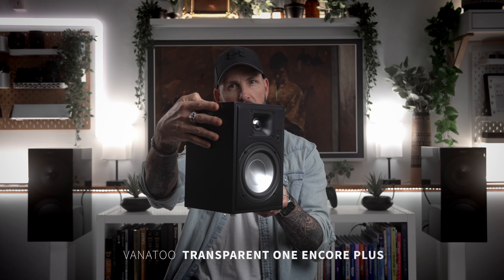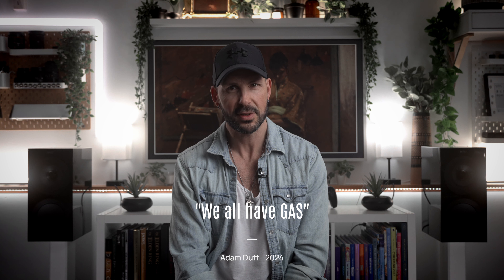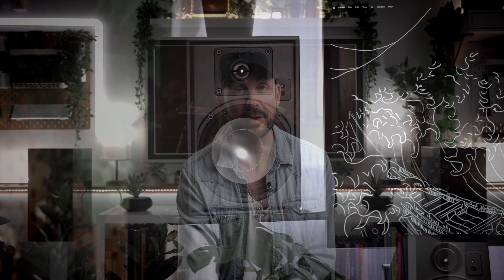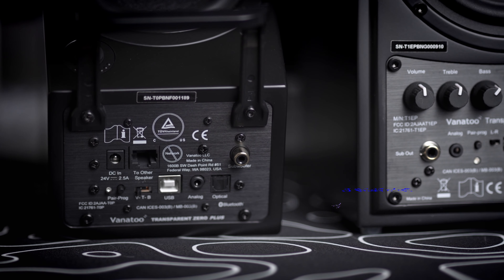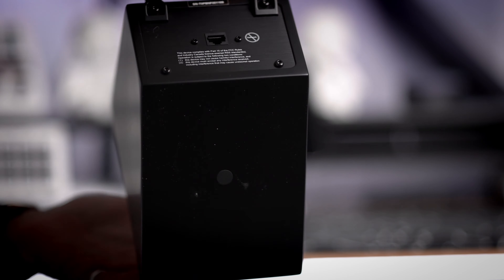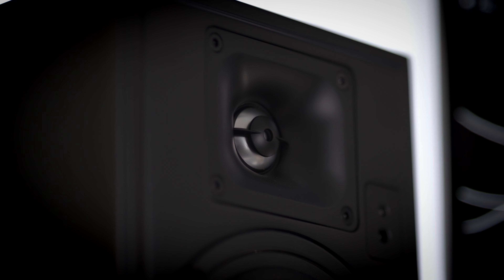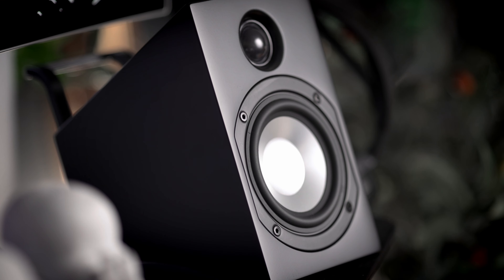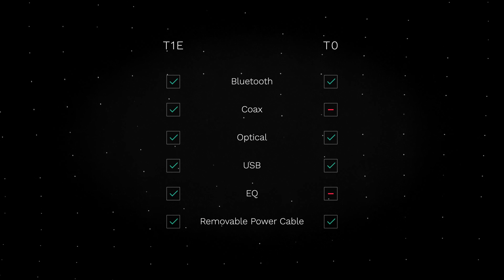VANATOO Transparent powered speakers - I expect this video to piss off a lot of audiophiles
Vanatoo Transparent Zero Plus
Vanatoo Transparent One Encore Plus

*please note that Vanatoo did send me and updated set of these speakers for review (to replace my personally purchased T1E's), but all opinions are entirely my own - I offered them a review when I called them for technical support as a show of appreciation for their awesome products and service)
Song Played During Intro:
Basement Jazz by Smartface
My personal audio gear:
Desktop Listening, Gaming & Editing:
- Vanatoo Transparent One Encore Plus & Transparent Zero Plus

Music & Movie Audio Setup:
- Kef R3 Meta (Black)
- REL T7/x subwoofer (black)
- Kanto Speaker Stands (white)
- Eversolo DMP-A6 Streamer
- Yamaha R-N1000A Integrated Amp
- Northstone Hifi Rack (Maple & Black)
- Tidal/Roon Streaming Apps
Here's my INSTAGRAM:
adam_duff_lucidpixul

ART YOUTUBERS you need to check out!

- Tyler Edlin
- Robotpencil (Anthony Jones)
- Istebrak
- Ahmed Aldoori
- Hardy Fowler
- Brushboost (Marc Brunet)
- ArtWOD (Antonio Stappaerts)
- Swatched (Clint Cearley)
- Ross Draws
- Trent Kaniuga
- Marco Bucci
- Ergojosh
- BoroCG (Borodante)
- Light Ponderings (Jeremy Vickery)
- Kelsey Rodriguez
- Ethan Becker
- Sinix
- Swatches (Clint Cearley)
- David Finch
- Online Art Academy
- Victor Staris
- DrawMixPaint
- Proko
- Mohammed Agabadi
- Jordan Grimmer
- J hill
- Lilys Illustration
- The Art Mentor
- Alankou (Spanish)
- Chroma MoMA
- Imad Awan
- MewTripled
- NIRO
- Myriam Tillson
- Ofei Draws
- Dave Greco
- Nia Tora
- What I’ve Learned In Art
- Conceptual Ink Academy
- Angrymikko
- [INSERT ART]
- Christophe Young
- Irlander Illustrations

PAINTING APPS USED IN THIS VIDEO:
- ArtStudio Pro (iPad Pro)
- Photoshop (Desktop)
DRAWING EQUIPMENT USED IN THIS VIDEO:
- Wacom Cintiq 27QHD
- M2 iPad Pro (2022 model)
- Wacom Intuos Pro
- MagFlott iPad Stand by CharJenPro

- Sennheiser MKH416 Shotgun Mic
- Sennheiser AVX MKE 2 Lav Mic
VIDEO RESOURCES
All video motion graphics, intros and transitions are produced by MotionVFX
ART RESOURCES
all artwork is produced using Adobe Photoshop

My drawing tablets of choice is the Wacom Cintiq

My portable tablet of choice is the iPad Pro 12.9"